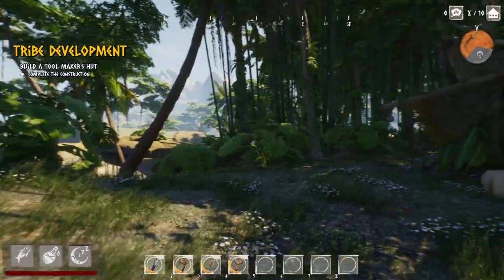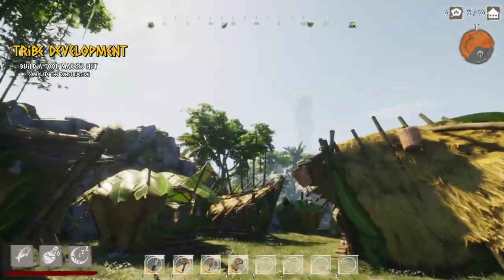Tribe Primitive Builder - the Tool Hut episode 5